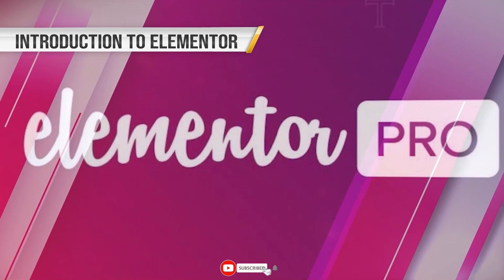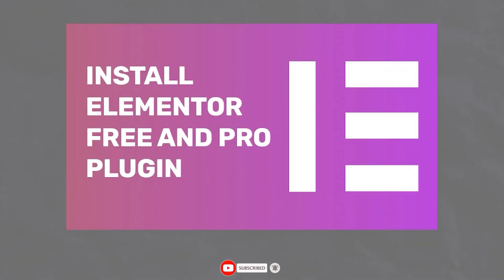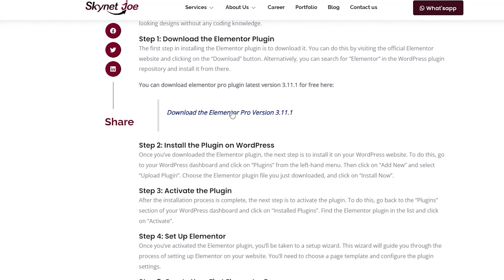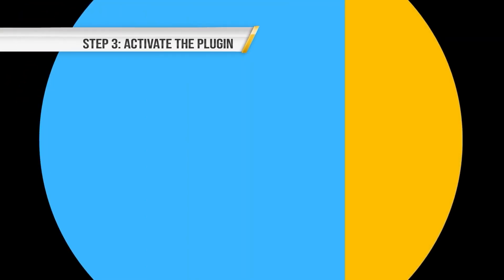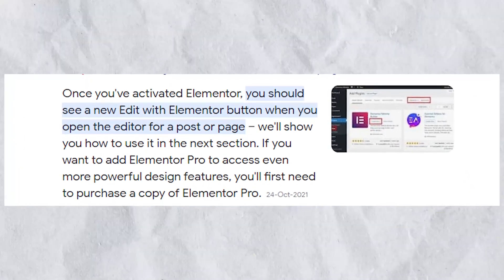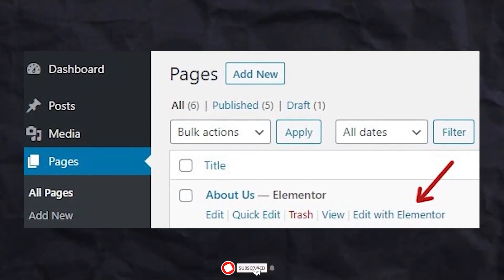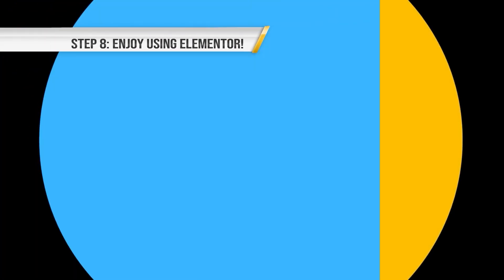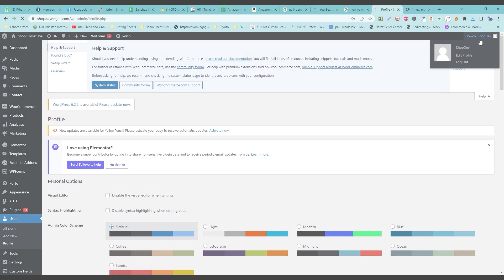How to Get Elementor PRO For Free [WITHOUT CRACKING] 2023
Welcome to our comprehensive tutorial on how to install Elementor in WordPress! Elementor is a powerful page builder plugin that allows you to design stunning websites without any coding knowledge. In this step-by-step guide, we will walk you through the entire installation process to help you get started with Elementor quickly and effortlessly.

🔧 Installation Steps:

Access your WordPress Dashboard: Log in to your WordPress website using your admin credentials.
Navigate to Plugins: From the left-hand menu, hover over "Plugins" and click on "Add New."
Search for Elementor: In the search bar on the top right, type in "Elementor."
Install Elementor: Locate the Elementor plugin from the search results and click on "Install Now."
Activate Elementor: After installation, click on "Activate" to activate the Elementor plugin.
Enjoy Elementor: Congratulations! You now have Elementor successfully installed on your WordPress website.